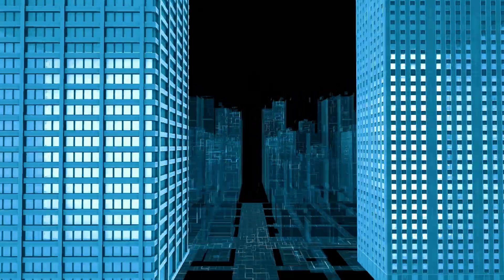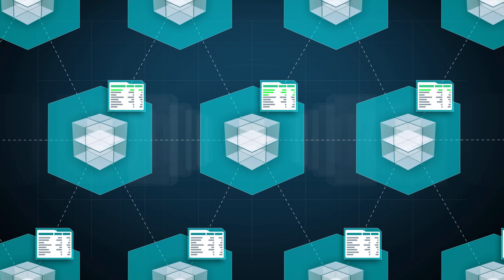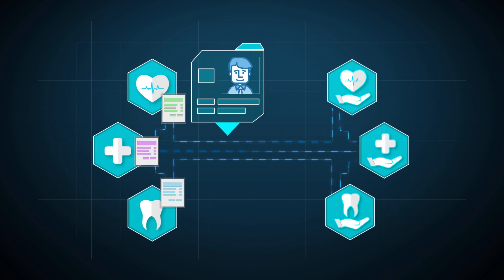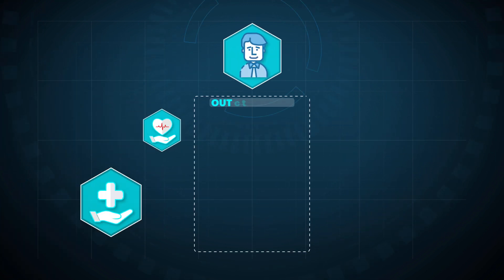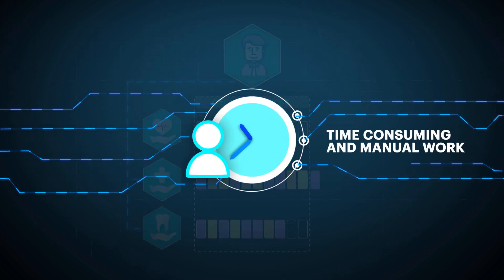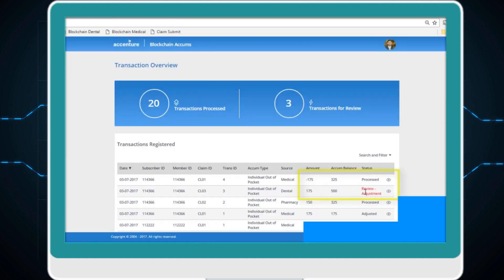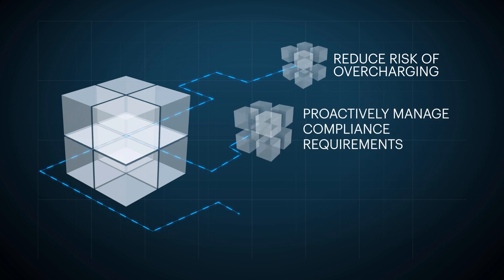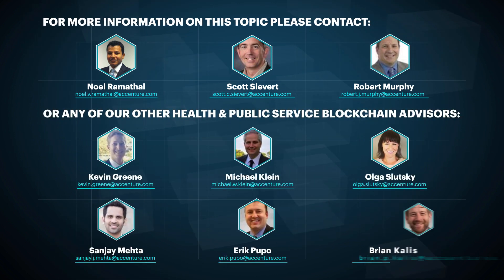Blockchain for Shared Accums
Accenture has developed a functional Prototype on how Blockchain can be applied in the health insurance industry. The following video shows how the benefits of this innovative technology can address common data reconciliation problems in the payer business processes and that can result in significant operational savings.